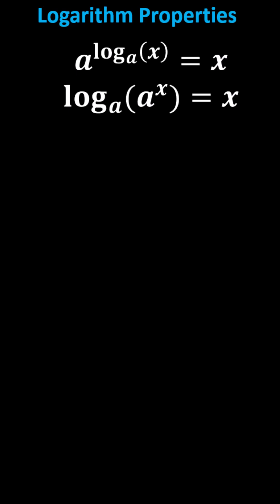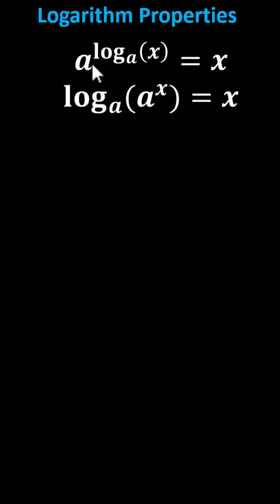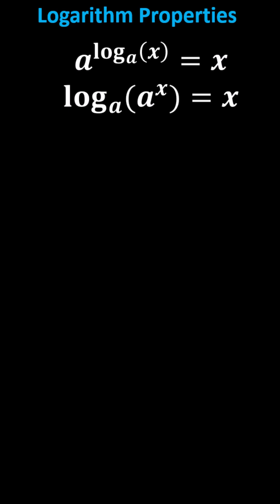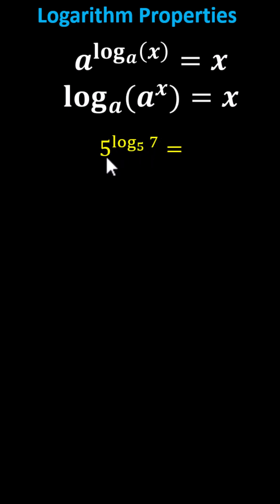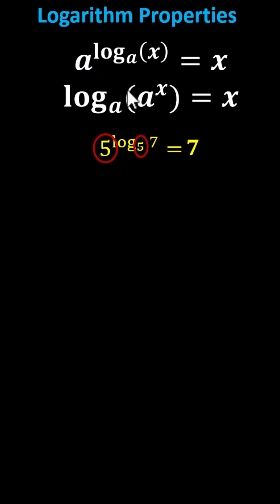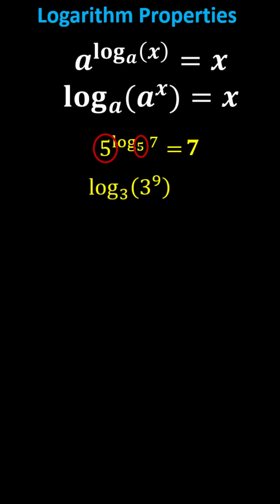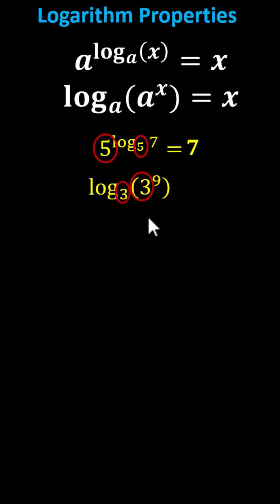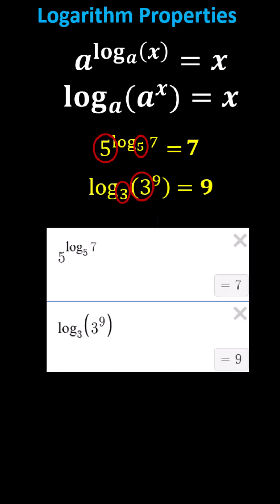Two Important and Often Forgotten Log Properties